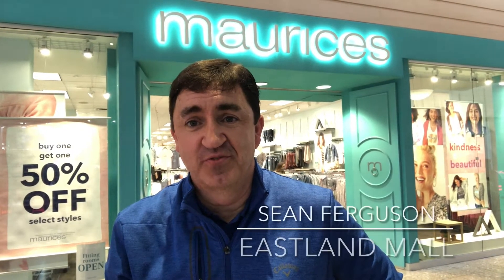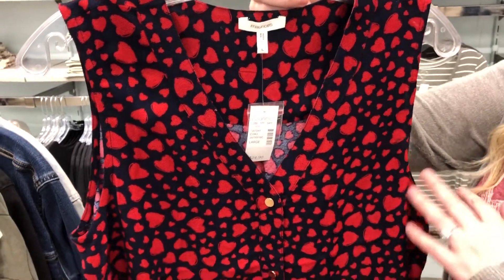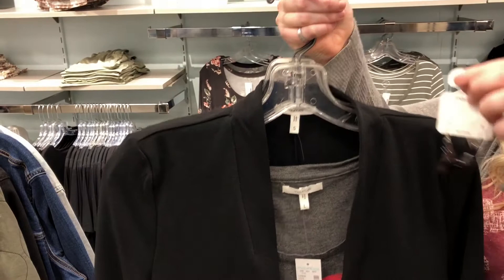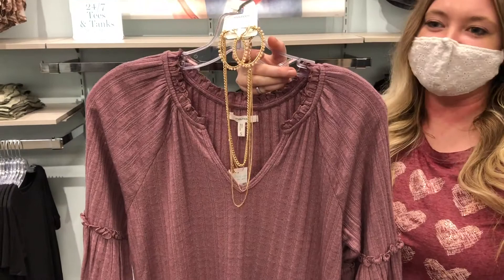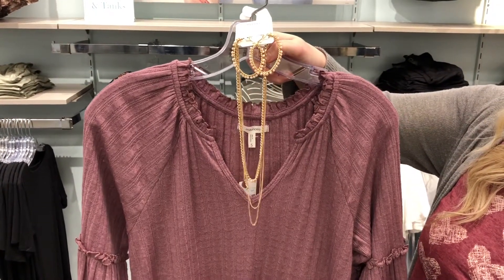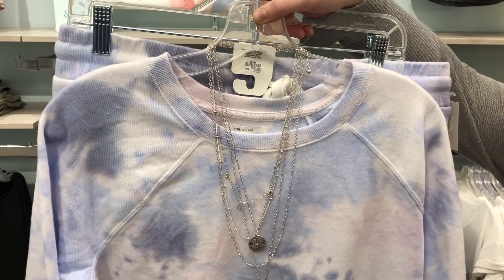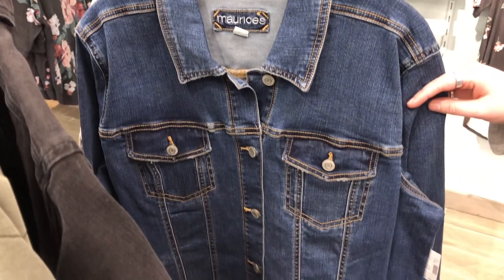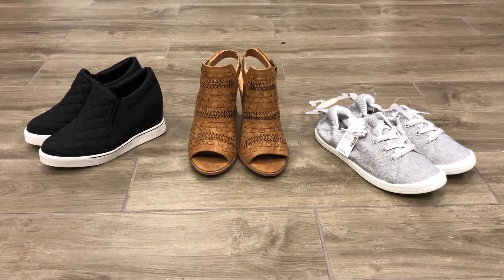Love Eastland Mall Style - Maurices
Love Eastland Mall Style is a social media promotion designed to give customers of Eastland Mall great gift ideas for Valentine's Day.  In this episode we hear from Maurices with some great outfit ideas for that special day.